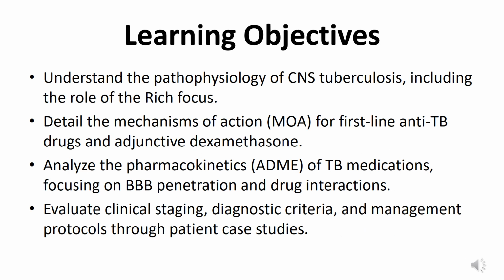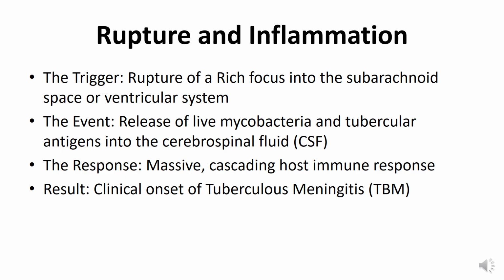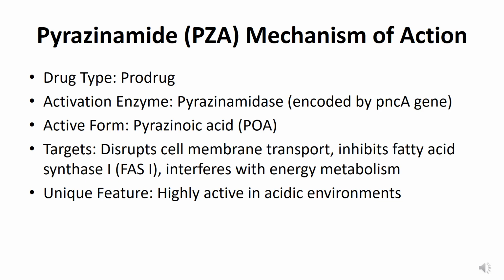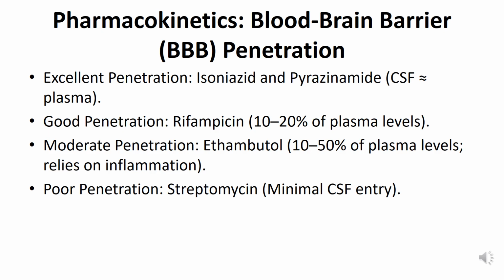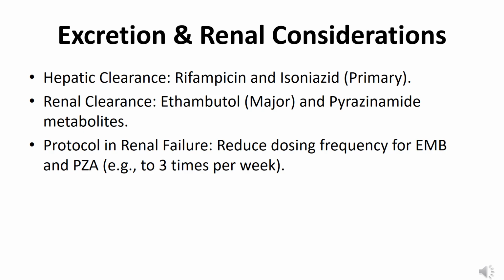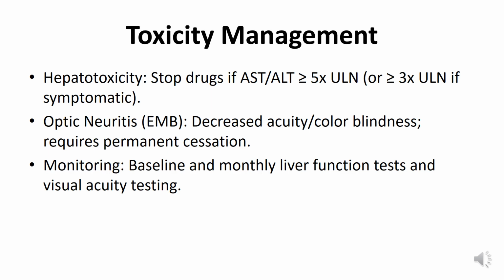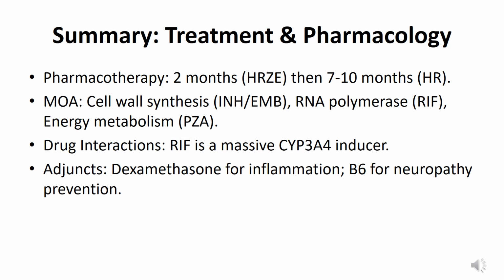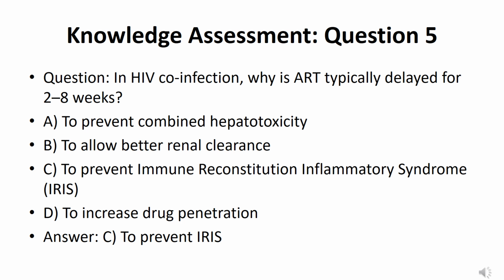TUBERCULOUS MENINGITIS VERSION 3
🔥 TUBERCULOUS MENINGITIS (TBM) EXPLAINED | Anti-TB Drugs, CNS Penetration, Dexamethasone & Clinical Pharmacology
Tuberculous Meningitis (TBM) is the most severe and life-threatening form of tuberculosis affecting the central nervous system. In this comprehensive Clinical Pharmacology lecture, you'll learn the essential principles of TBM treatment, including anti-tubercular drug therapy, CNS drug penetration, corticosteroid use, toxicity monitoring, and management of special populations.
Discover why combination therapy is critical in preventing drug resistance and how first-line anti-TB drugs such as Isoniazid (INH), Rifampicin (RIF), Pyrazinamide (PZA), and Ethambutol (EMB) work together to eradicate Mycobacterium tuberculosis from the brain and meninges.
This video also explores the pharmacology, mechanisms of action, pharmacokinetics, adverse effects, drug interactions, and therapeutic monitoring of anti-tubercular medications. Learn why CNS penetration is essential for successful treatment and how Dexamethasone reduces mortality and neurological complications in TBM.
We further discuss hepatotoxicity, peripheral neuropathy, optic neuritis, HIV-TB co-infection, multidrug-resistant TB (MDR-TB), extensively drug-resistant TB (XDR-TB), and the crucial role of clinical pharmacists in optimizing patient outcomes.
📚 KEY TOPICS COVERED:
✅ Tuberculous Meningitis (TBM)
✅ Pathophysiology of CNS Tuberculosis
✅ Blood-Brain Barrier & CNS Drug Penetration
✅ Isoniazid (INH)
✅ Rifampicin (RIF)
✅ Pyrazinamide (PZA)
✅ Ethambutol (EMB)
✅ Dexamethasone in TBM
✅ Anti-TB Drug Toxicities
✅ Drug Interactions & Monitoring
✅ HIV and TBM Co-infection
✅ MDR-TB and XDR-TB
✅ Pharmaceutical Care in TBM
✅ Clinical Pharmacology of Tuberculosis
🎯 Perfect for: